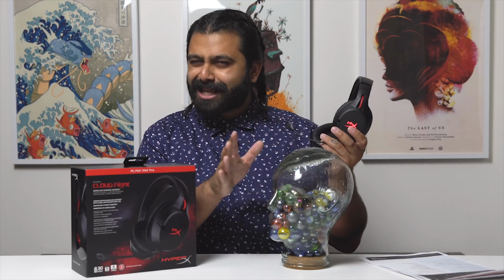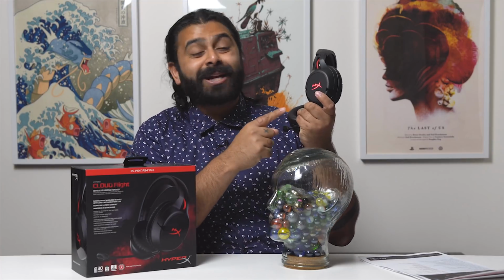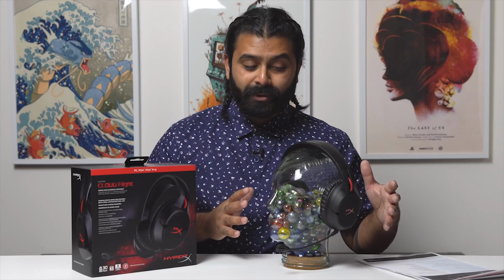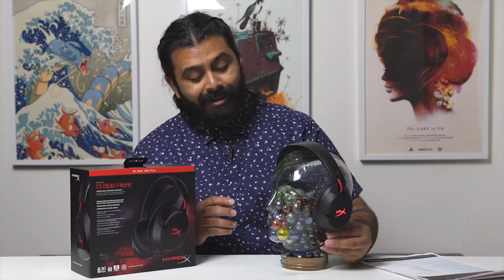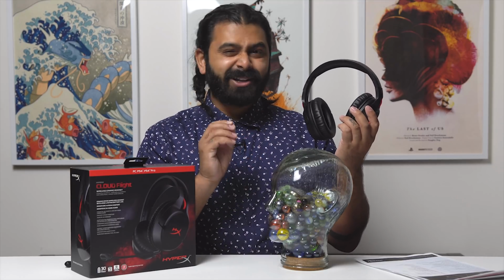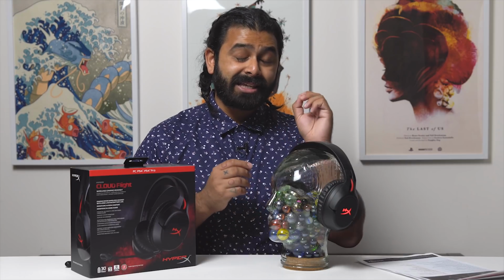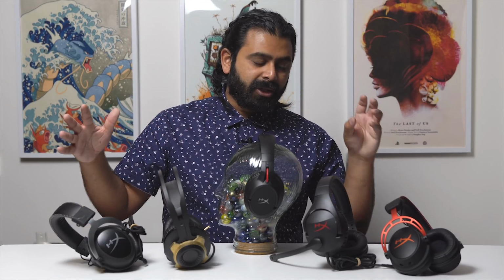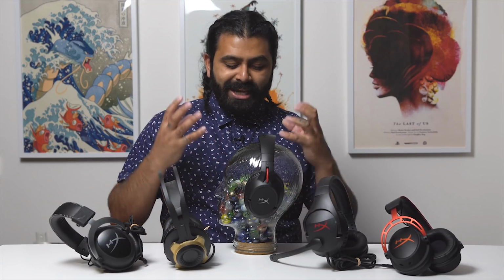HyperX First Wireless Gaming Headset! Cloud Flight | Review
Let's take to the Sky with the all-new Hyper X Cloud Flight, HyperX's first ever wireless gaming headset.